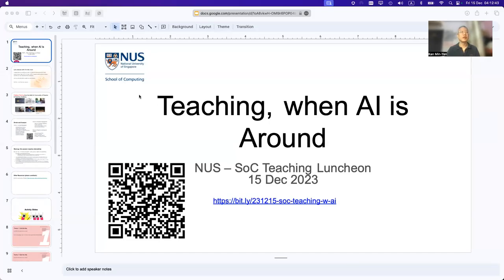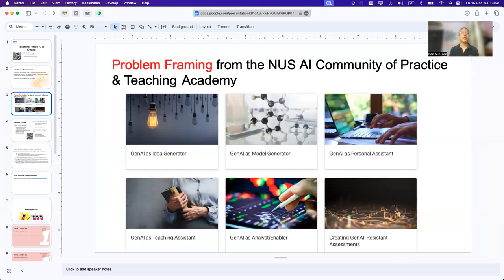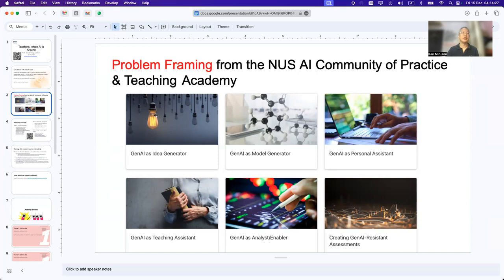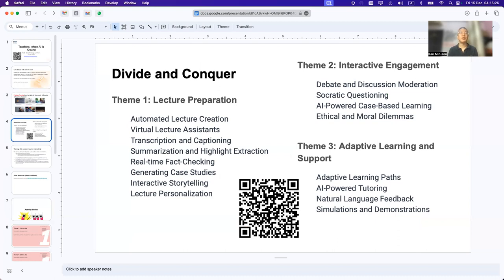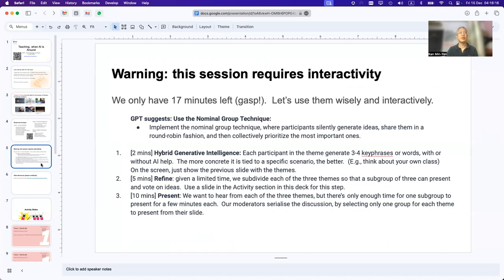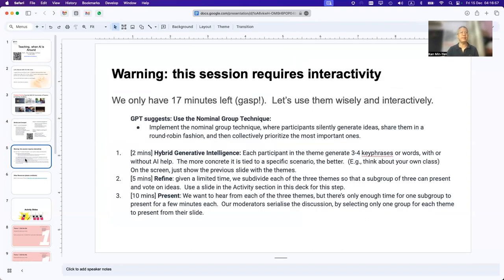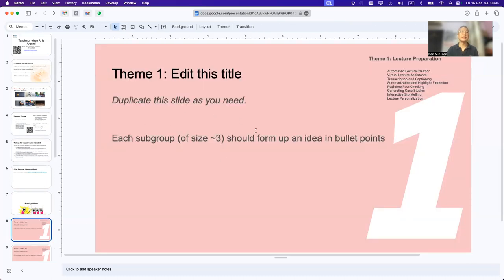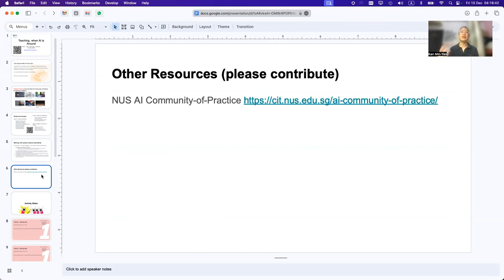Teaching, when AI is around (Intro; please play at 1.75x)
For SoC Teaching Luncheon (15 Dec 2023)